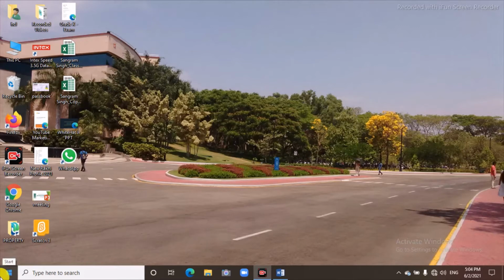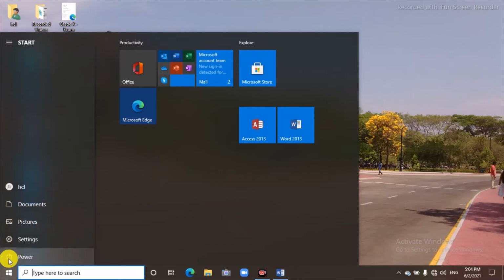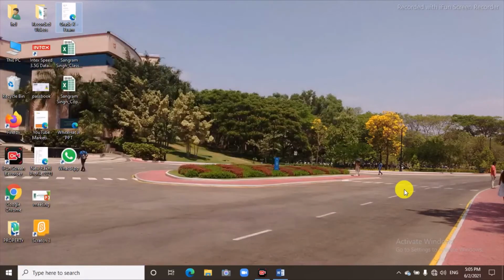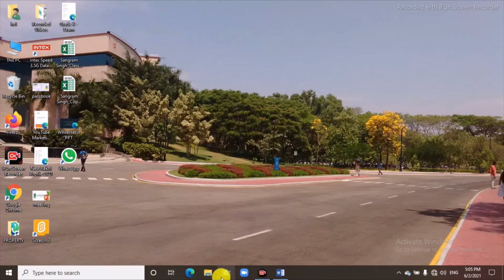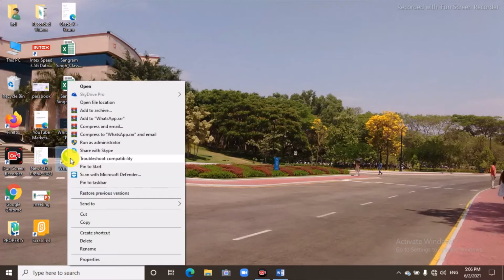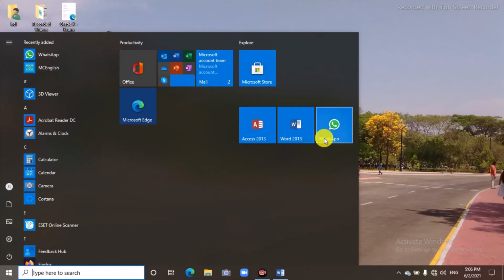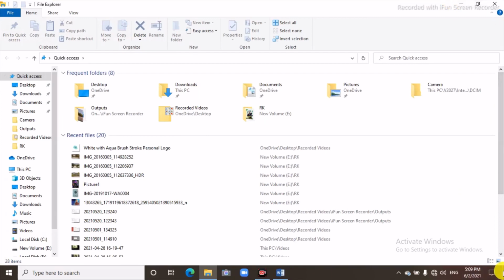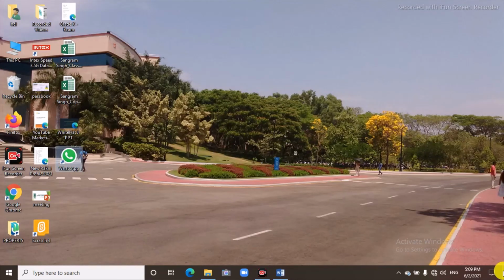WINDOWS DESKTOP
WINDOWS ICONS
TASKBAR
START BUTTON

TASK VIEW